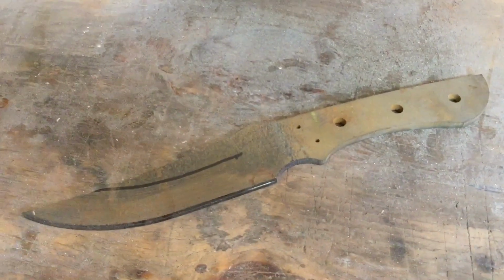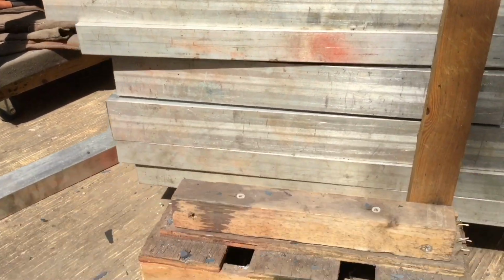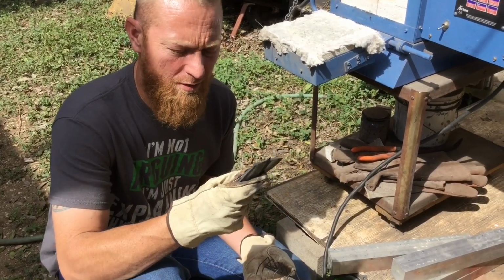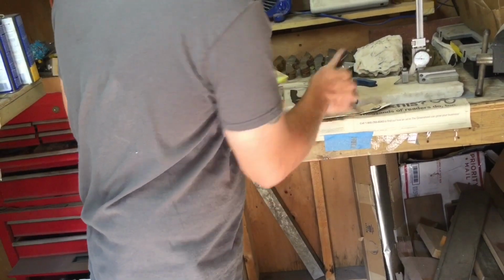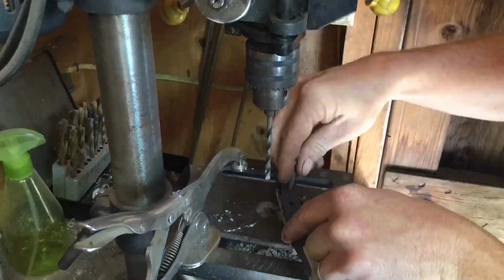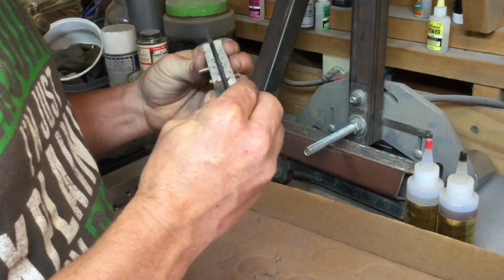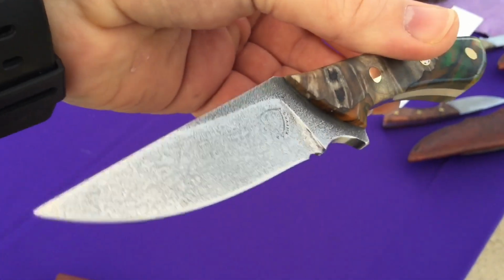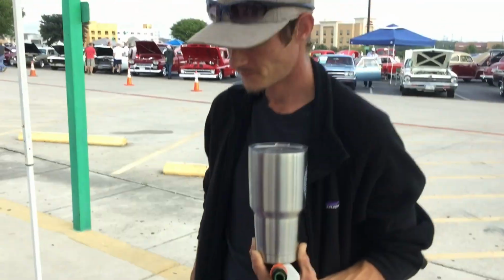Knife Making - Huse Knives - Forged In Fire Champion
My Buddy James Huse of Huse Knives. From Forged in Fire for Season 1 & Champion for Season 4 Finale Episode will be Making us an EDC Fighter Utility Knife.

Knife Specs:

Overall Length: 6" Inches
Blade Length: 3" Inches
Handle Length: 3" Inches
Steel: A2 Tool Steel
HRC: 60
Blade Finish: Stain
Grind: Flat Grind
Handle Material: Stabilized Wood/Resin Composite

More Great EDC and Survival Videos!!